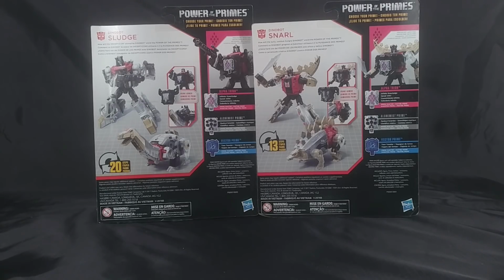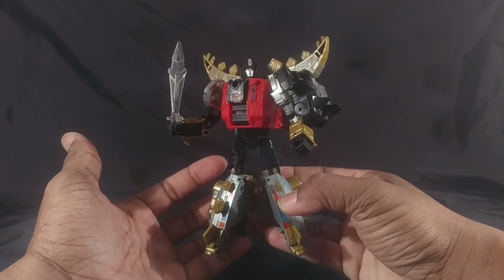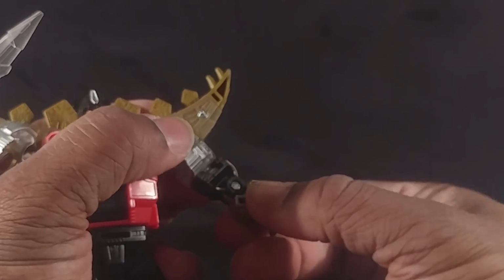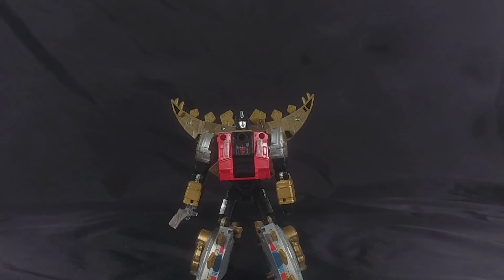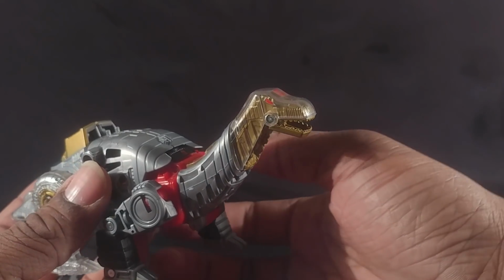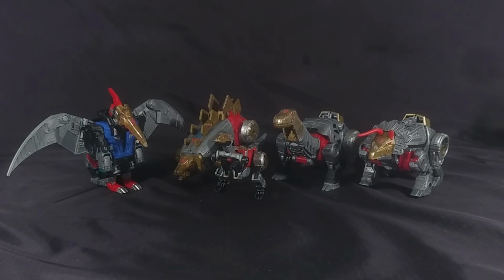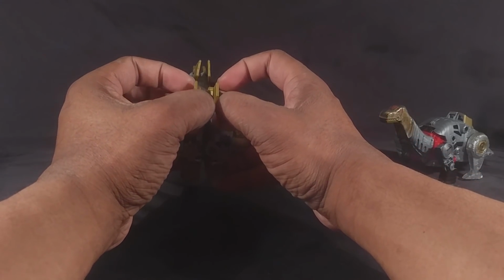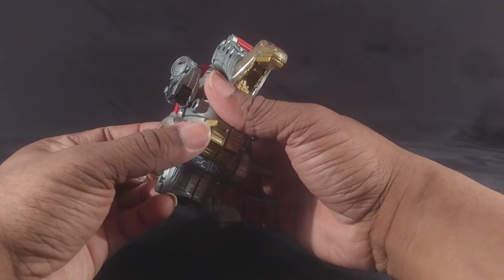TRANSFORMERS SLUDGE & SNARL POWER OF THE PRIMES DELUXE CHILL REVIEW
Hasbro Deluxe glass Generations Dinobots video review